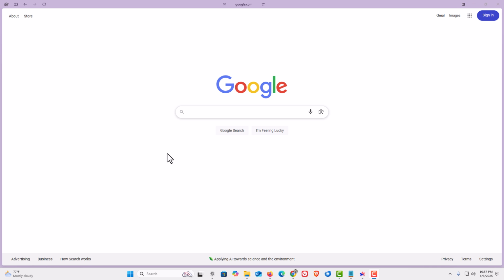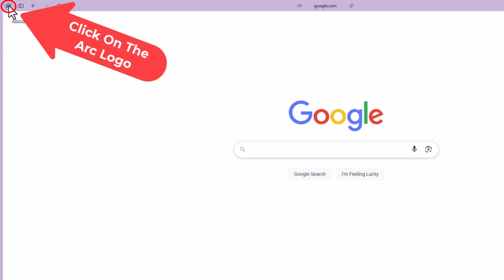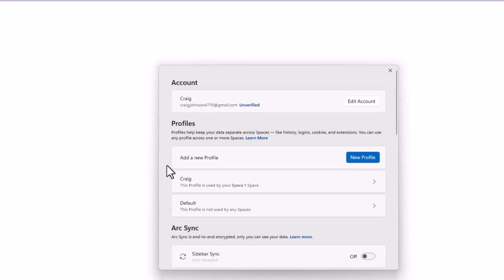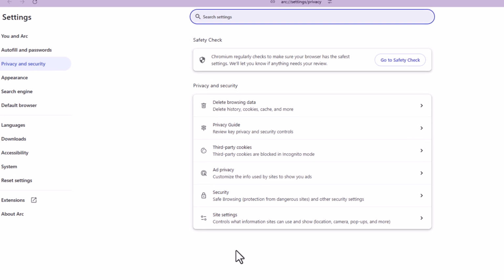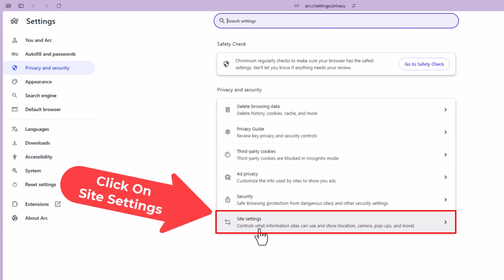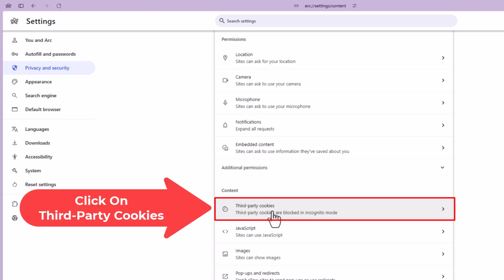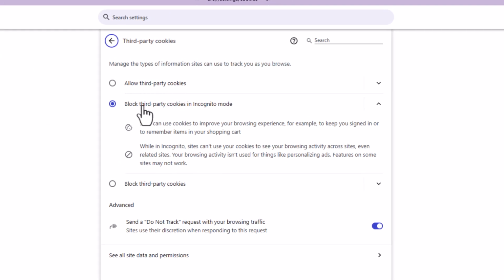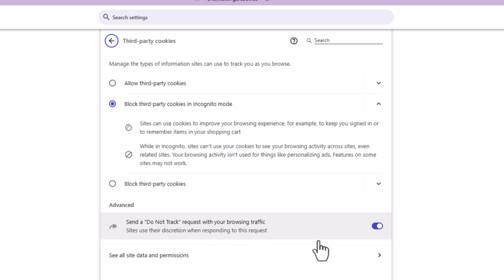How to Enable or Disable Do Not Track on the Arc Browser | Easy Step-by-Step PC Guide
Looking to protect your privacy while browsing with the Arc Browser? In this quick and easy tutorial, you'll learn how to enable or disable the “Do Not Track” feature in the Arc Browser using a PC. This option tells websites not to track your browsing activity, giving you more control over your data.

🔧 In this video, you’ll discover:

🔧 Where to find the “Do Not Track” setting in Arc

🔧 How to turn it on or off

Take a step toward a more secure browsing experience with this straightforward guide!

Simple Steps
1. Open The Arc Browser.
2. Click On The Arc logo In the upper left-hand corner.
3. Select "Settings" from the dropdown.
4. In the dialog box that appears, choose your profile.
5. At the bottom of the dialog box click on  "Privacy & Security".
6  In the left pane, make sure you are on "Privacy & Security".
7. In the center pane, click on "Site Settings".
8. In the "Content" section, click on "Third-Party Cookies".
9. Under "Advanced", toggle on or off "Do Not Track".

Chapters
0:00 How To Turn On or Off Do Not Disturb On The Arc Browser
0:19 Open Arc Browser
0:30 How To Open Settings On The Arc Web Browser
0:45 Choose Your Profile From The Dialog Box And Click Privacy & Security
0:55 In The Left Side Pane Click On Privacy & Security
1:07 In The Center Pane Click On Site Settings
1:17 Click On Third-Party Cookies
1:27 How To Allow Or Block Third-Party Cookies The The Arc Browser
1:40 Under Advanced Toggle On Or Off Do Not Track